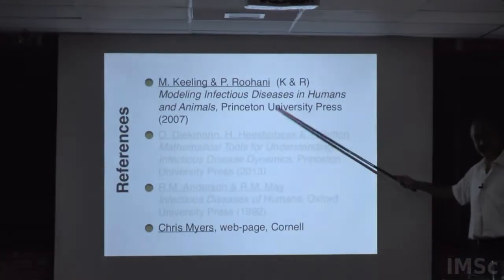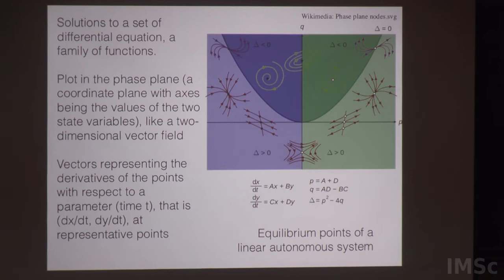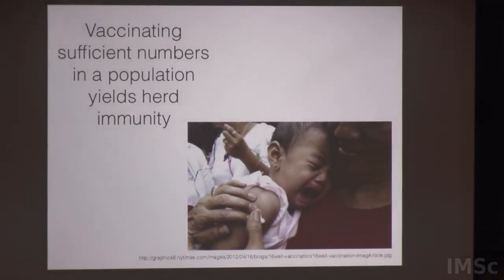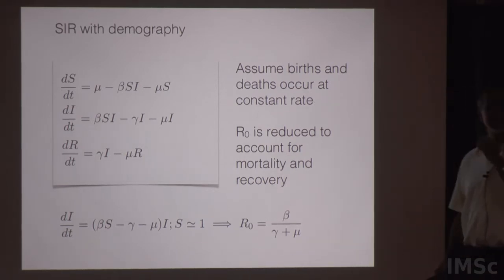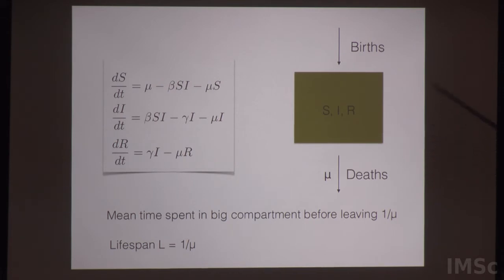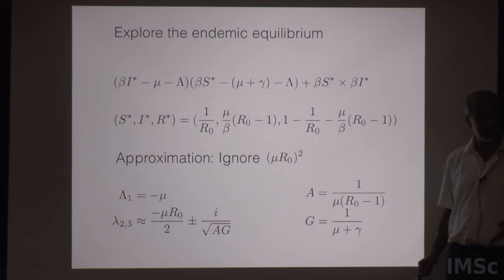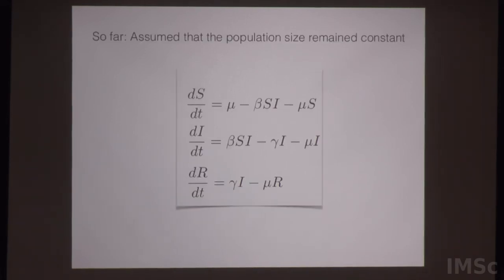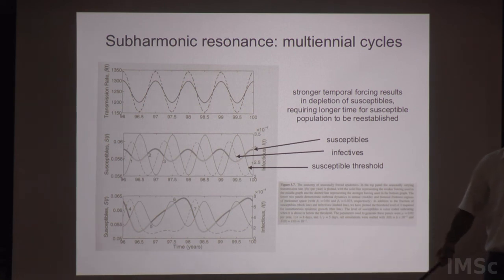The Mathematics of Infectious Diseases 3 by Gautam Menon